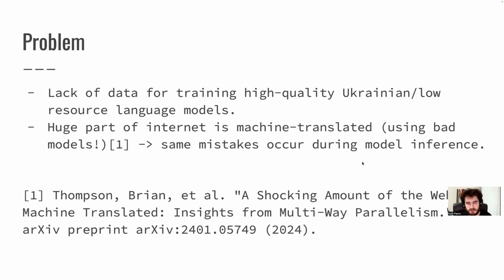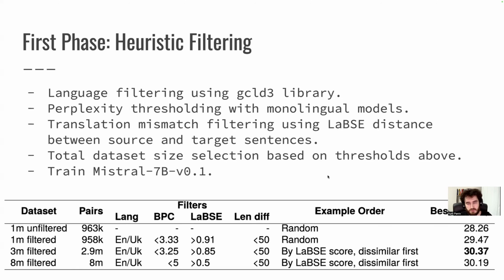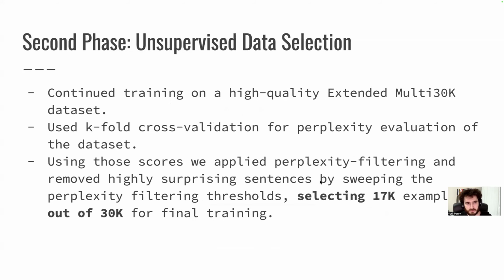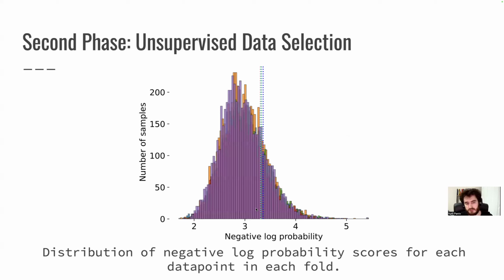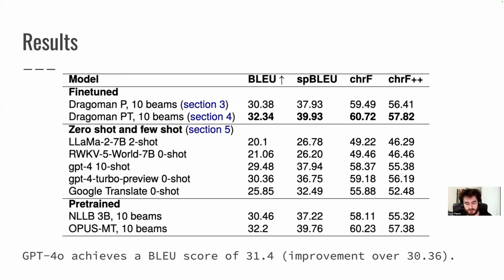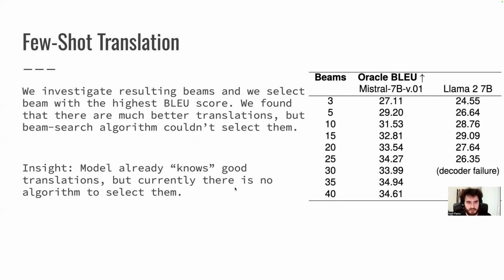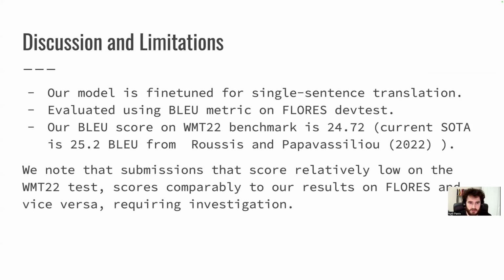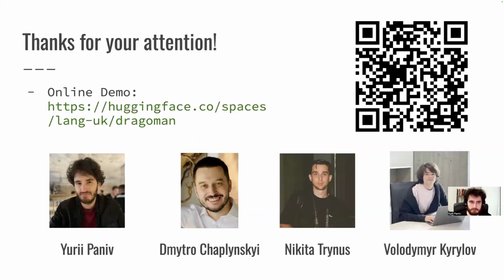Setting up the Data Printer with Improved English to Ukrainian Machine Translation @ UNLP 2024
Authors: Yurii Paniv, Dmytro Chaplynskyi, Nikita Trynus, and Volodymyr Kyrylov

Abstract: To build large language models for Ukrainian we need to expand our corpora with large amounts of new algorithmic tasks expressed in natural language. Examples of task performance expressed in English are abundant, so with a high-quality translation system our community will be enabled to curate datasets faster. To aid this goal, we introduce a recipe to build a translation system using supervised finetuning of a large pretrained language model with a noisy parallel dataset of 3M pairs of Ukrainian and English sentences followed by a second phase of training using 17K examples selected by k-fold perplexity filtering on another dataset of higher quality. Our decoder-only model named Dragoman beats performance of previous state of the art encoder-decoder models on the FLORES devtest set.